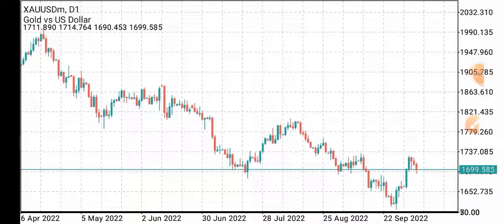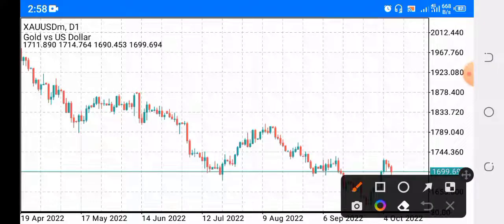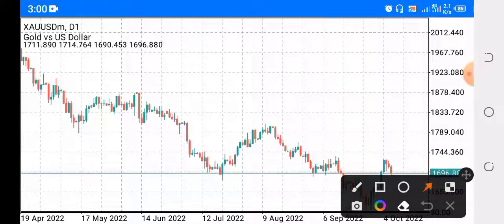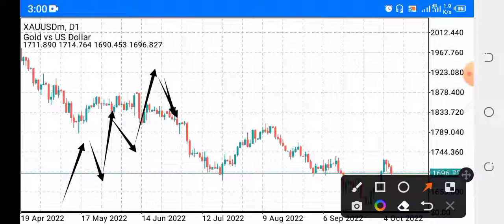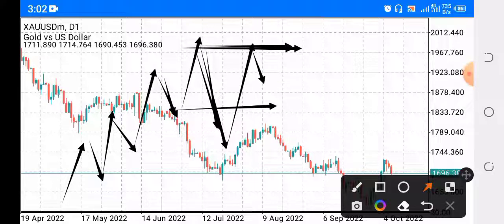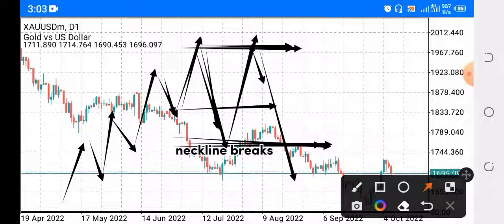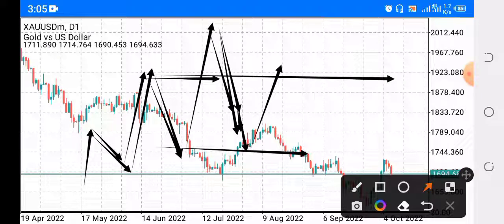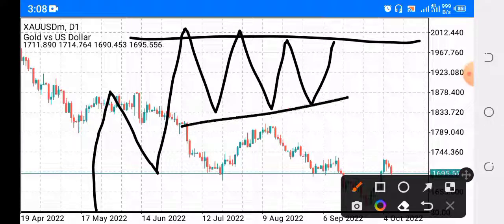how to identify market structure fast and so easy